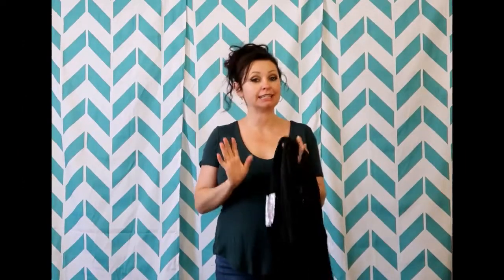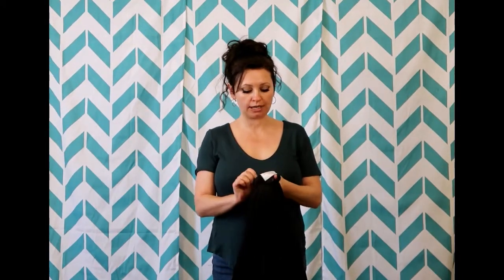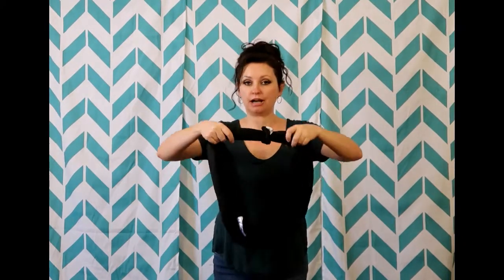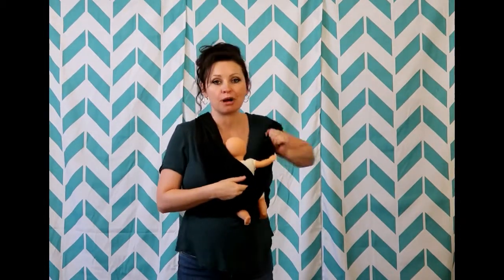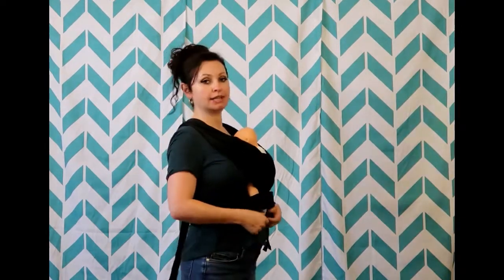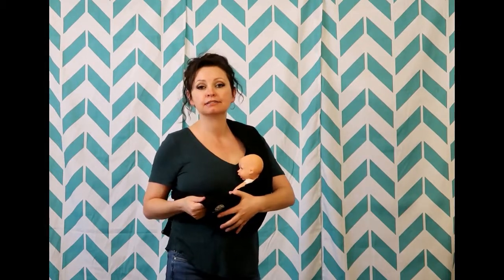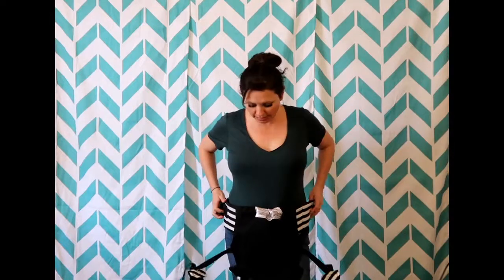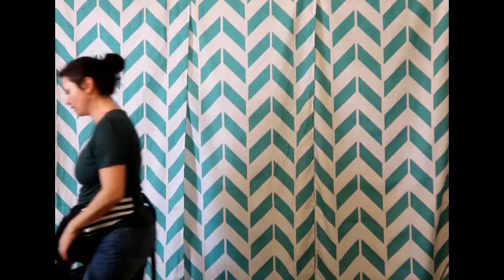Carrier Reviews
Hello everyone! Please keep in mind the opinions I express today regarding these specific baby carriers are my own and I was not paid or sponsored to talk about anything. Also please keep in mind baby carriers fit everyone differently, just because it doesn't fit or work for me, doesn't mean it won't work for you!

To enter into the Moby Wrap give away :
2. Make sure you are liking, sharing and commenting on my videos
3. Just 1 entry per person will be entered.